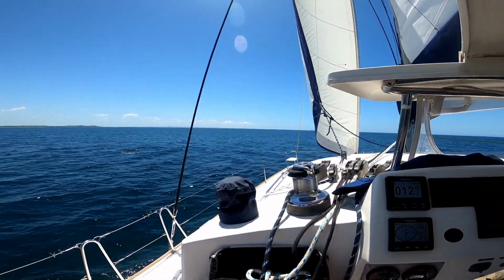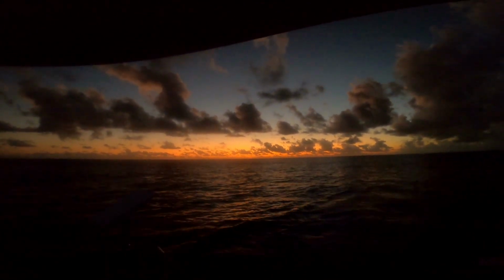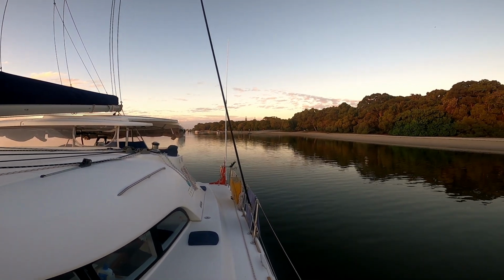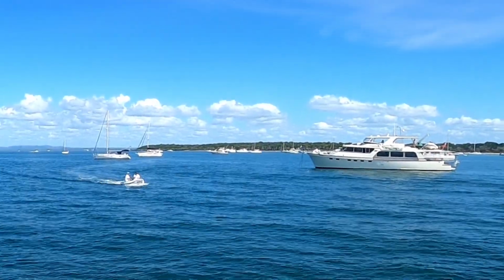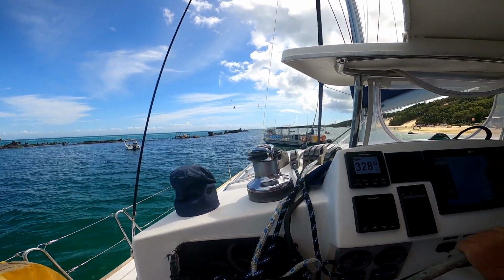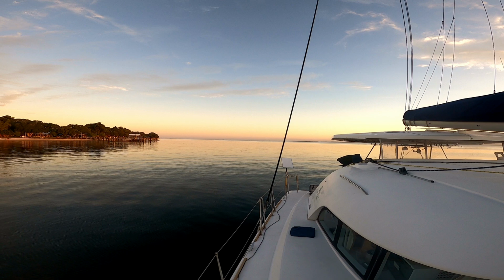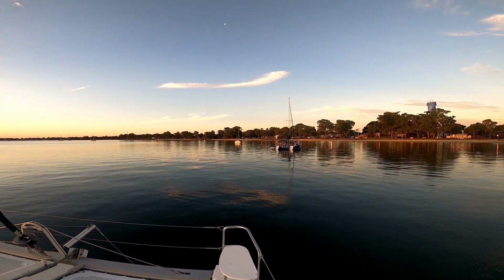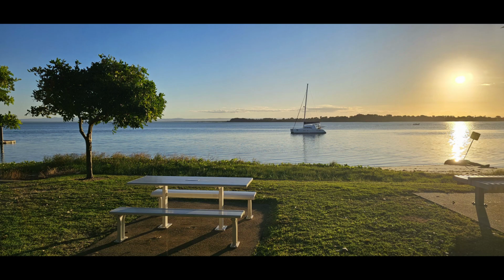Episode 11 - Sailing Yamba to Moreton Bay and Tangalooma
After spending summer at Yamba and on the beautiful Clarence River, we finally set sail for the Gold Coast to get some maintenance done before heading further north.

We had an amazing snorkel on the wrecks at Tangalooma and joined the World Lagoon Escapade.

Caught up with our friends Gav and Shez from Astrid the Wombat - check out their videos at: